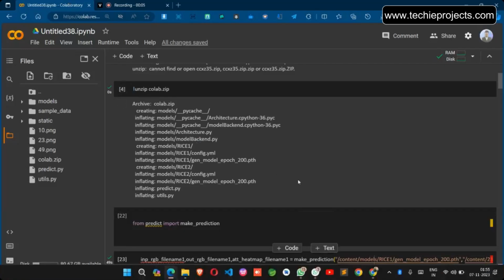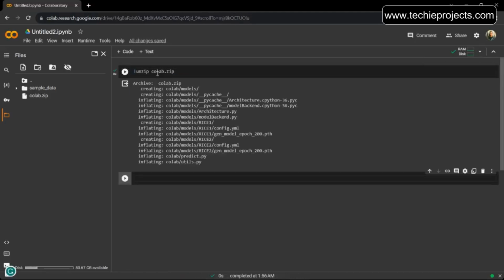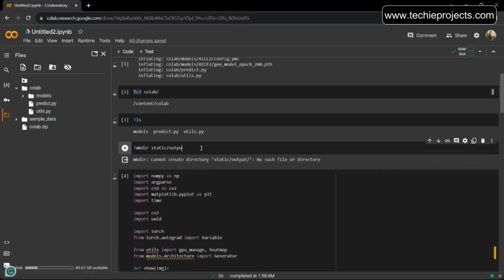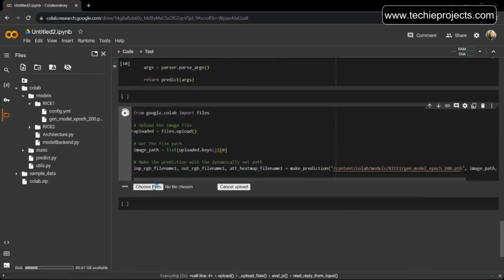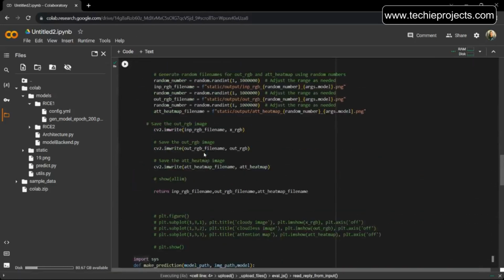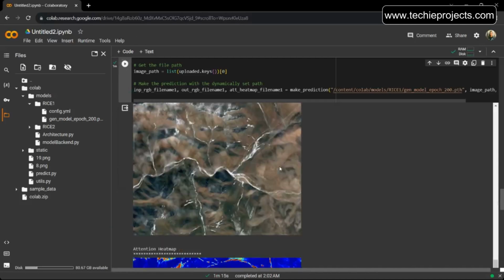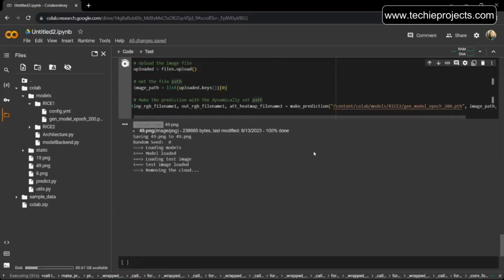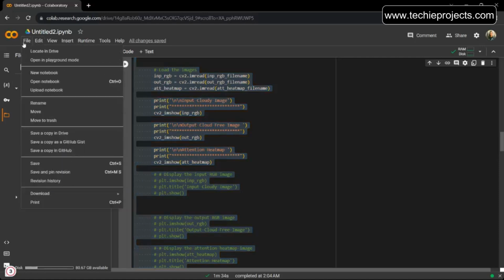Satellite Imagery Clouds Cover Removal in ArcGIS | Removing Cloud Cover from Satellite Imagery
Remove Cloud Cover from Satellite Imagery using Deep Learning

Cloud Removal from Satellite Images using Image Processing, Project developed using web interface, user have to first upload of cloudy satellite image then you have to click on submit button, after submitting then it will load the model, this process will take time because we are processing and using GAN Network that takes heavy computational power and make the prediction, here we are using two different dataset and algorithm and it will generate two different output.

Software Requirements :-
• Coding Language : Python
• Implementation: Web Framework.
• Operating system : Windows 10 / 11.
• Graphical User Interface : HTML, CSS, Django

Hardware Requirement :-
• Input Devices : Keyboard, Mouse.
• System : Pentium i3 Processor.
• Hard Disk : 500 GB.
• Ram : 4 GB.